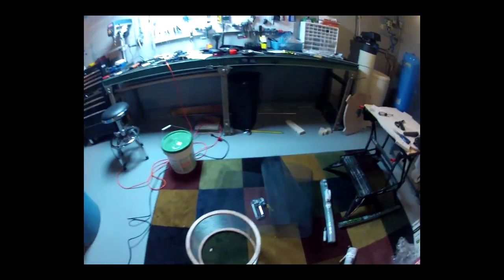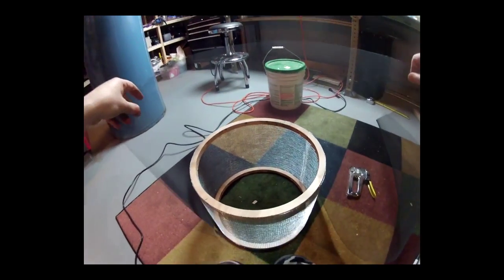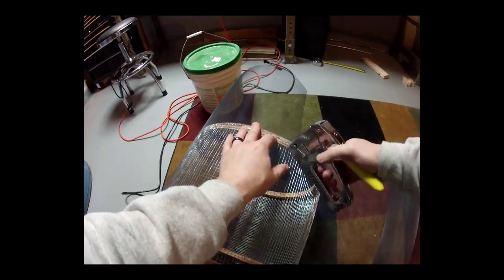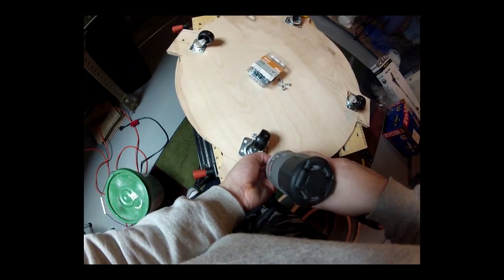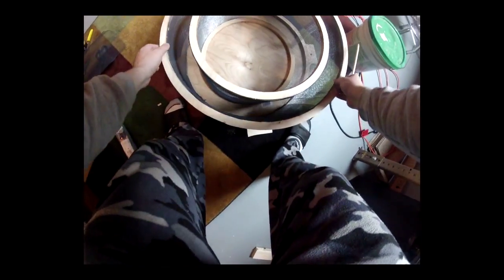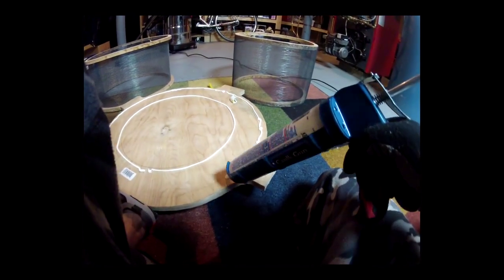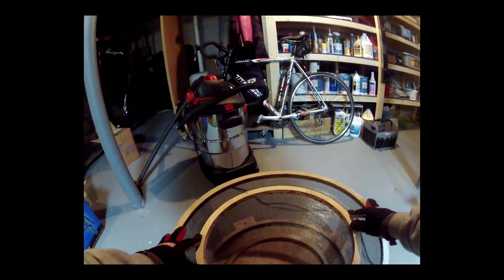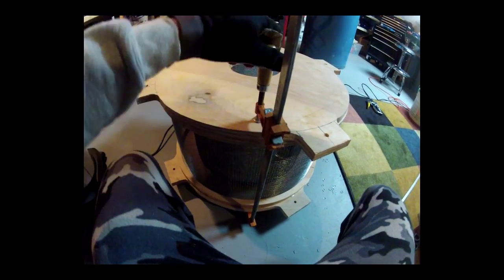Laser Fume extractor build log. Part 3 (Wire cylinders)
This video was filmed for my blog post about making laser fume extractor.
In this final part I'm showing how to put everything together.